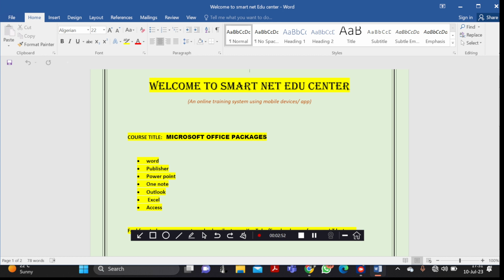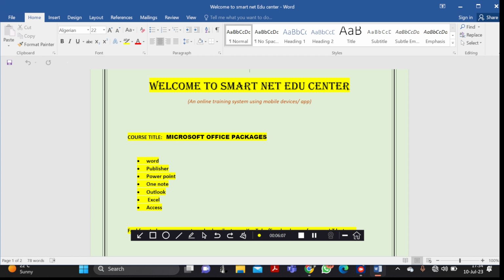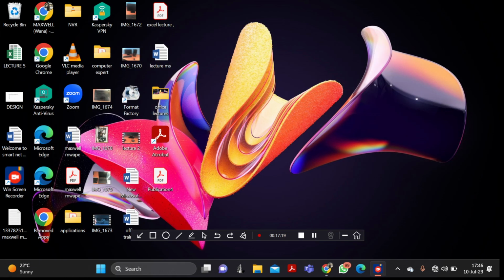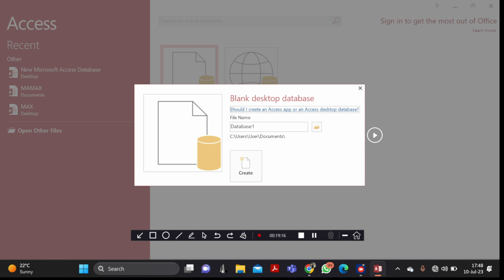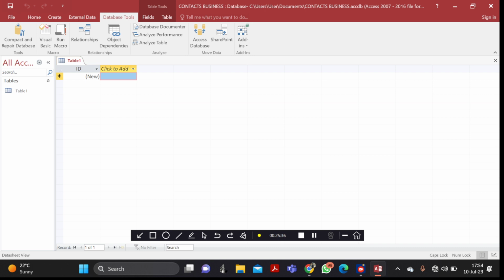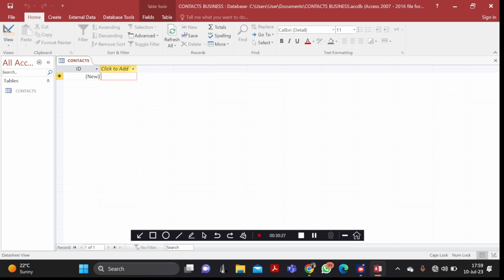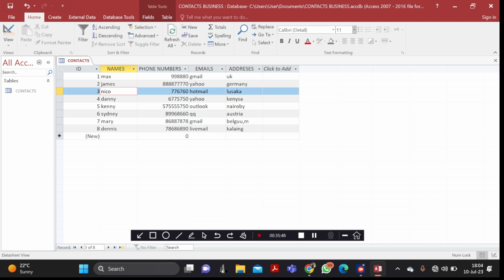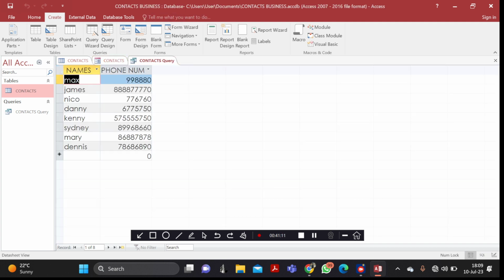microsoft access lecture 6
this is a begginers video to the microsoft access, introducing on the entry of data bases, and how to do manipulation of the data bases for easy computation and analysis